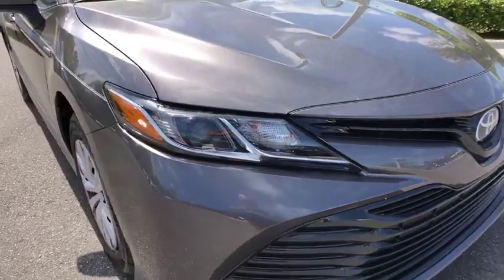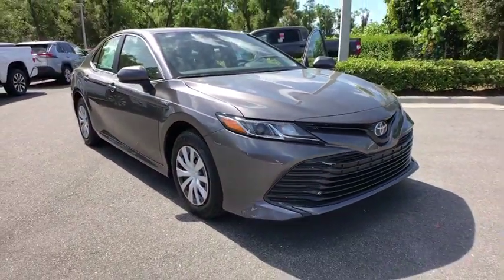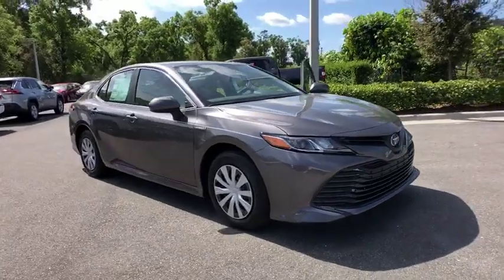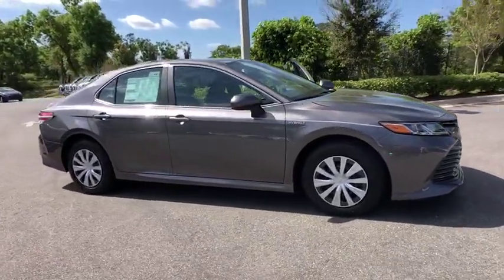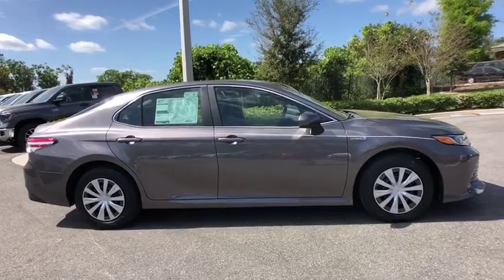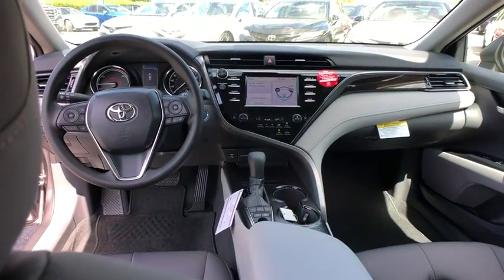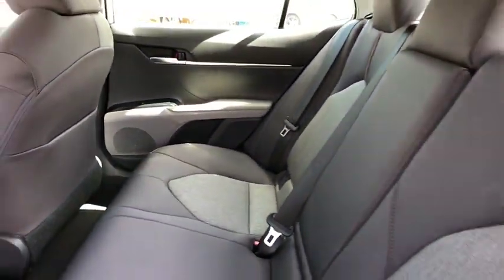2019 Toyota Camry Longwood, Orlando, Lake Mary, Sanford, Daytona Beach, FL RKU007026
Gray New 2019 Toyota Camry available in Longwood, Florida at Parks Toyota. Servicing the Orlando, Lake Mary, Sanford, Daytona Beach, FL area.
2019 Toyota Camry Hybrid LE - Stock#: RKU007026 - VIN#: 4T1B31HK3KU007026

Parks Toyota
1701 South Woodland Boulevard

The 2019 Toyota Camry is the daring side of dependability. Let the aggressive lines of the available gloss-black grille draw you in, while the available sport mesh insert projects a finely machined appearance. Add to the allure with the lustrous black hue found on the available 19-inch alloy wheels. Standard bi-LED combination headlights add a stylish touch, stretching outwardly from the thin upper grille, and with the daytime running lights, they add an illuminating touch to the expressive look. Dont forget about the back. The Camrys available LED taillights feature an eye-catching organic shape that flows seamlessly into the rear bumper. The driver-focused design of the interior starts with the perfectly-placed steering wheel controls, so everything you need is right at your fingertips.. The available 10-inch color head-up display projects important info, such as your speed, turn-by-turn directions and more, right onto the lower portion of your windshield, helping you stay focused on the road. It also features smart key with push button start and 15.1 cu. ft. cargo volume with the seatbacks up. The Camry comes with a standard 2.5-liter 4-cylinder engine, also available is a 3.5-liter V6 as well as a 2.5-liter hybrid engine. The Camry connects you to more than just the road, with technology features including available Apple CarPlay compatibility, an 8-inch multimedia touch screen, WiFi connection and remote connect. Youll also find a comprehensive suite of safety features such as intelligent clearance sonar with rear cross-traffic braking, birds eye view camera with perimeter scan and blind spot monitor with rear cross-traffic alert.